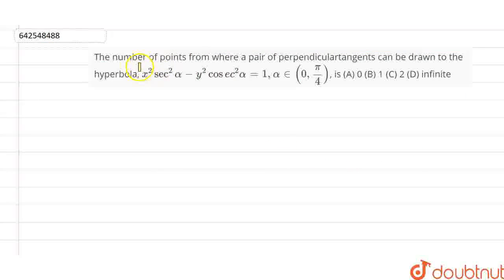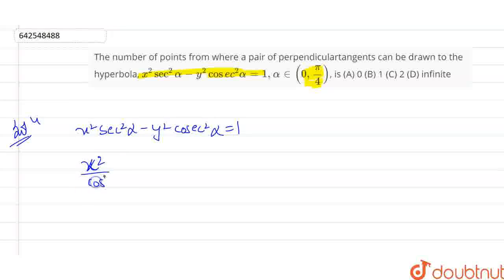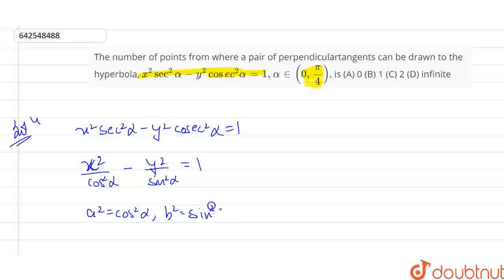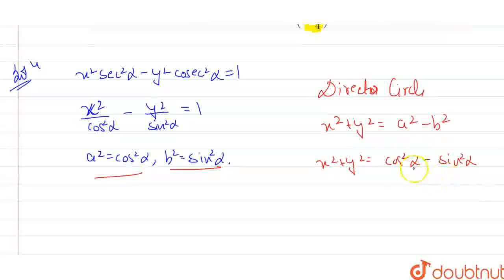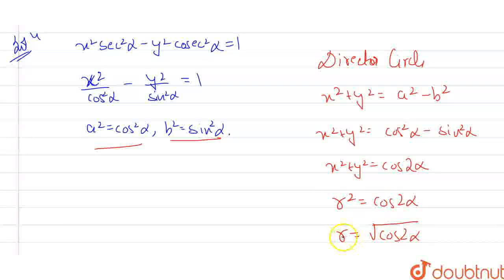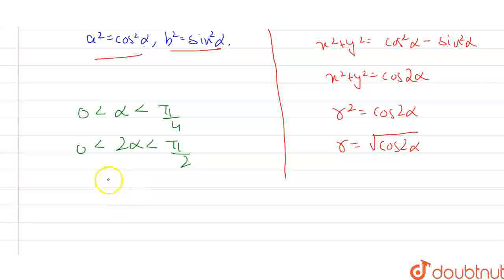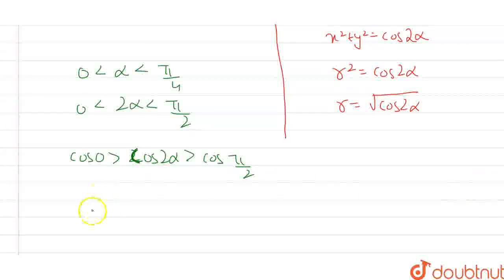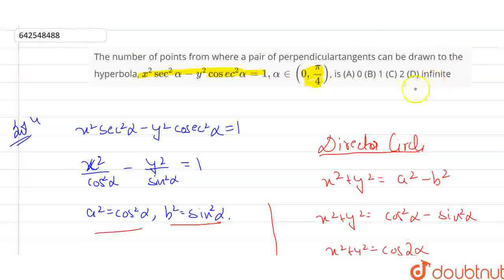The number of points from where a pair of perpendicular tangents can be drawn to the hyperbola, ...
The number of points from where a pair of perpendicular tangents can be drawn to the hyperbola, x^2sec^2 alpha -y^2 cosec^2 alpha=1, alpha in (0, pi/4), is
Class: 12
Subject: MATHS
Chapter: HYPERBOLA
Board:IIT JEE

👉 Have Any Query? Ask Us.